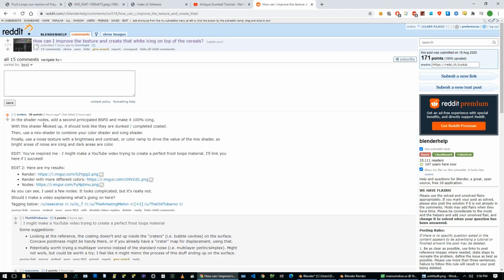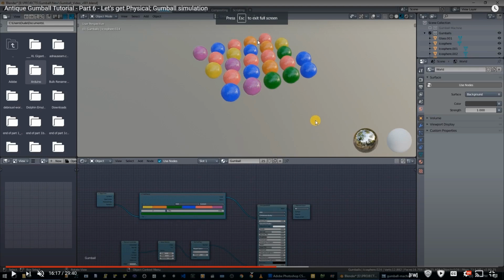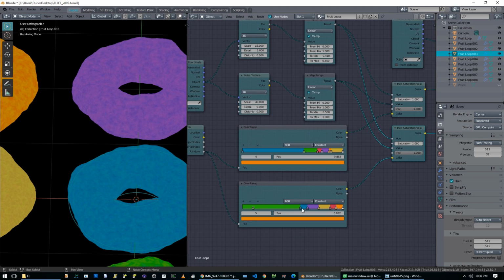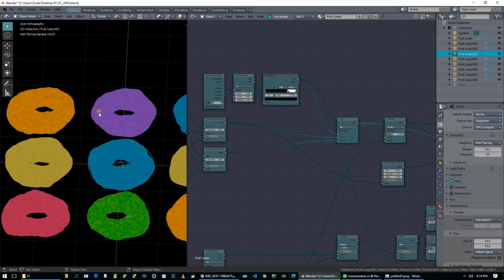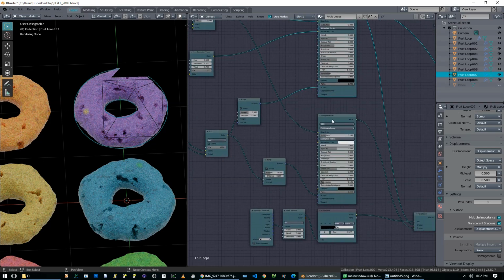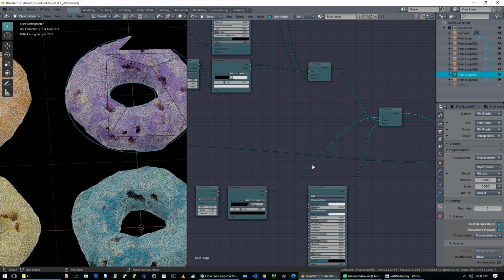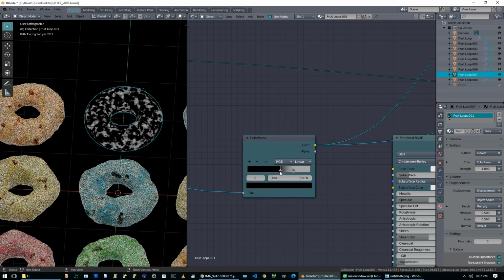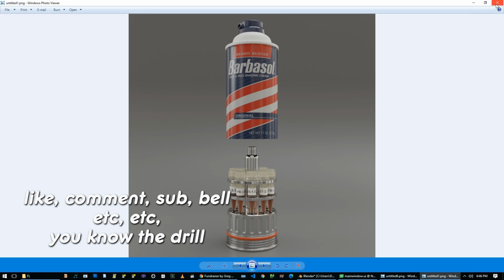Let's Help! Making the perfect Froot Loops Shader/Material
In this video, I help someone from Reddit create the perfect node set up for a Fruity Loops material.

Contents:
Intro: (0:00)
Scene / Blender Setup: (3:55)
Jumping into the nodes: (7:12)
Froot Loop Color Nodes: (7:15)
Bump / Normal Nodes: (21:25)
Displacement Nodes: (26:11)
Icing Nodes: (31:08)
Super Chonky Icing Nodes: (36:44)
Shader Optimization: (38:56)
Summary / Conclusion: (49:48)
iPaq Blender Go Fund Me: (52:55)
Outro: (53:36)